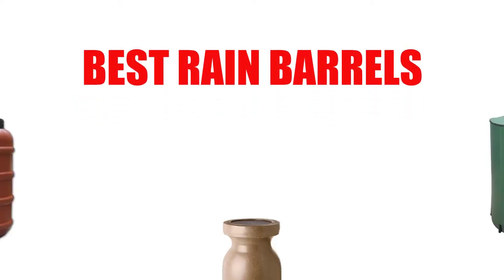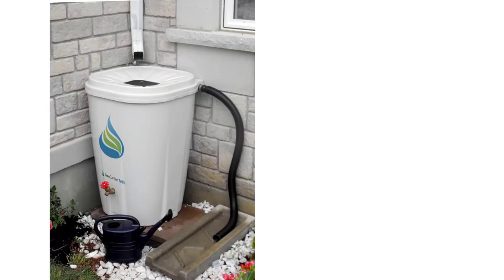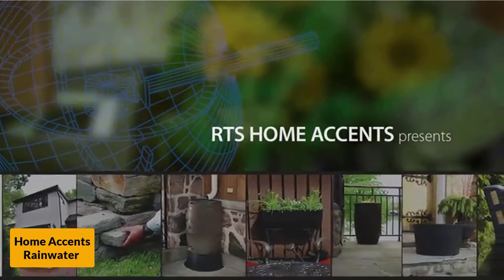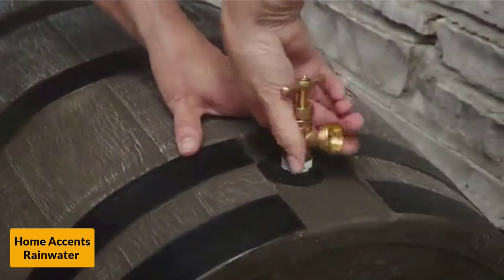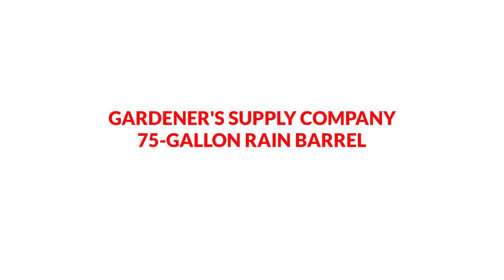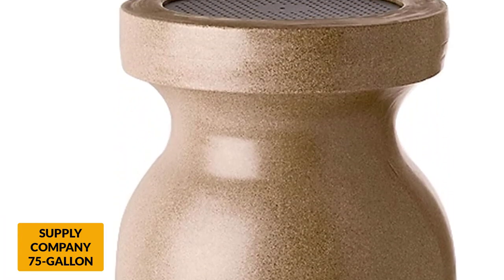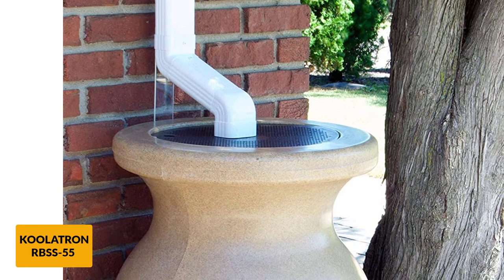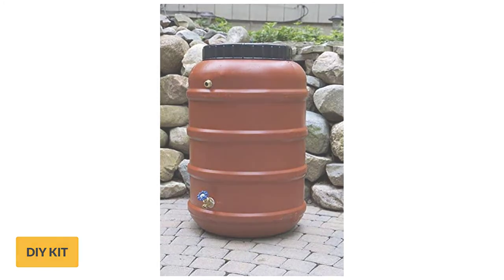Best Rain Barrels for Your Home & Garden - Top 7 Picks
See update price & customer reviews of top Rain Barrels :

Jump to the Section:
00:00 Introduction.
00:12 GOOD IDEAS Rain Wizard 50 Gallon Rain Barrel
00:44 Enviro World EWC-10 FreeGarden Rain Barrel
01:03 RTS Home Accents 50-Gallon Rain Water Collection Barrel
02:33 VINGLI 100 Gallon Collapsible Rain Barrel
03:01 Kyoto RBSS-75 75-Gallon Rain Barrel
03:59 Koolscapes Stone-Look Rain Barrel
04:42 mirainbarrel Rain Barrel

Are you searching for the best Rain Barrels?

If so, then you are in the right place for getting essential information on Rain Barrels.

In This Rain Barrels Review Video, We Will show you 7 top rated Rain Barrels to buy in 2024.  We made this list based on our personal opinion based on their price, quality, durability, brand reputation, User Feedback and other related issues.